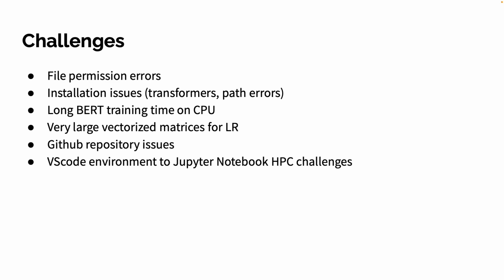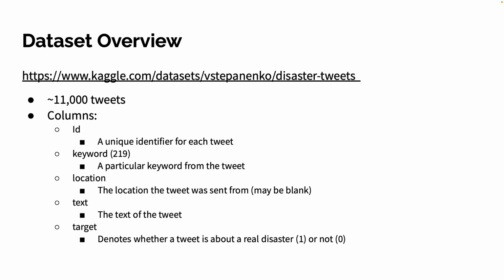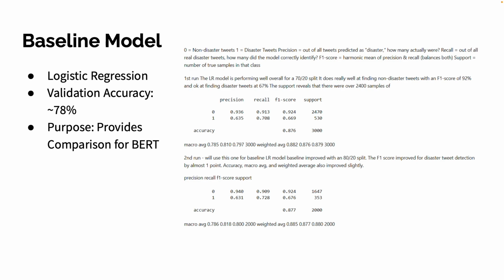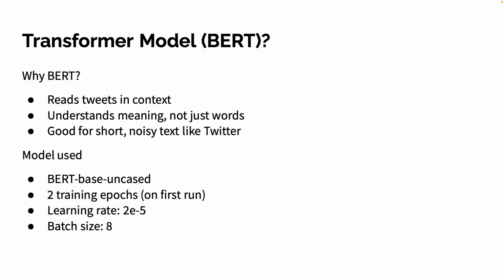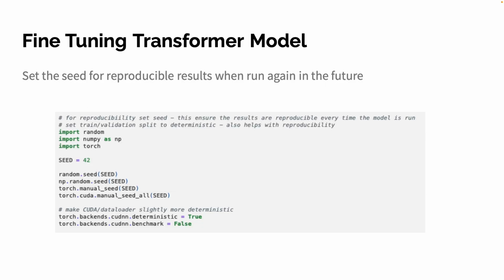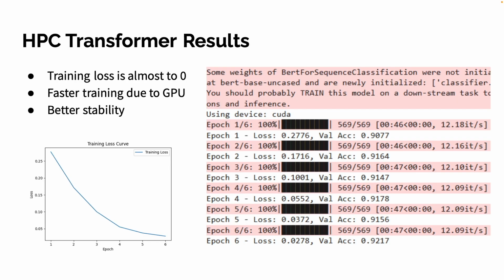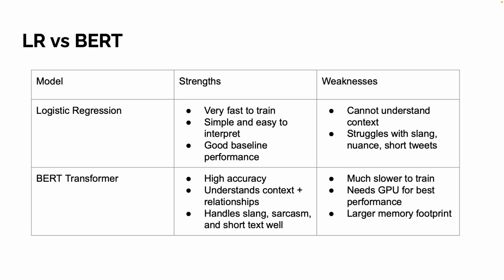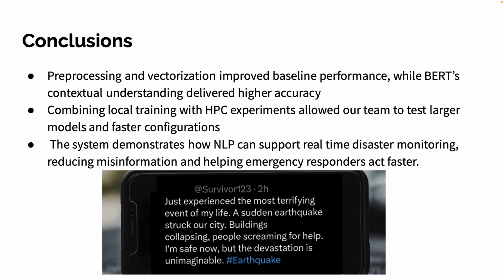Deep Learning for Disaster Tweet Classification